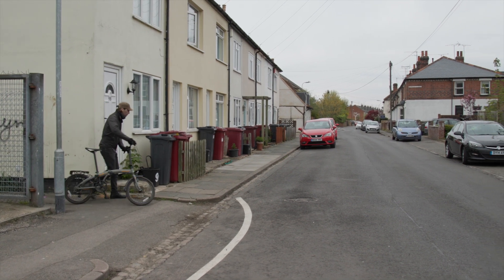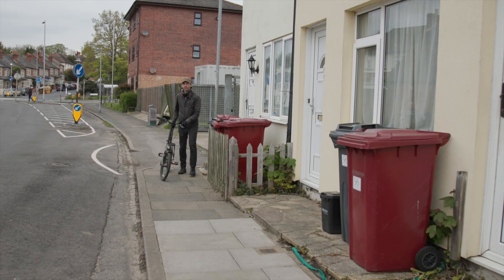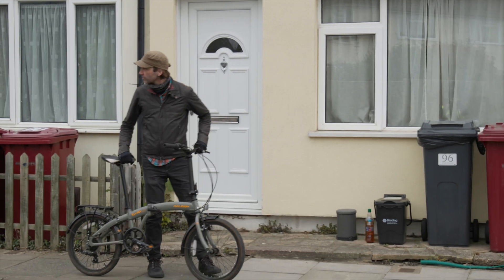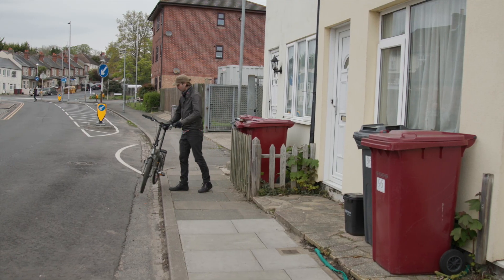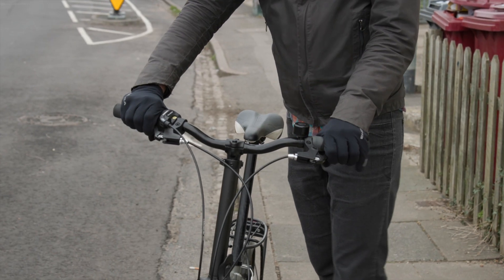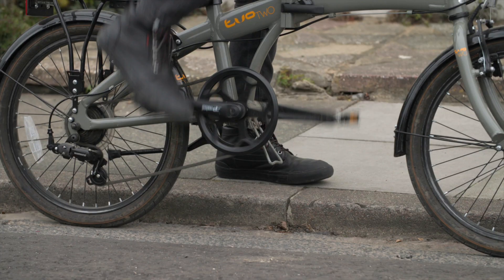Start on-road journey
This video shows how to start an on-road journey by cycle in the UK.